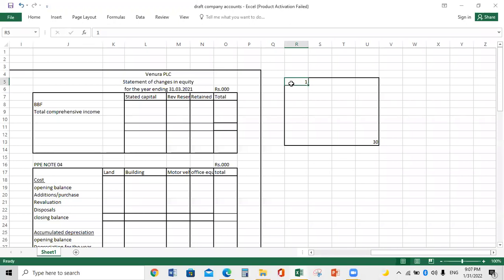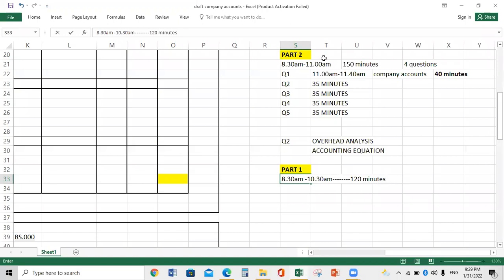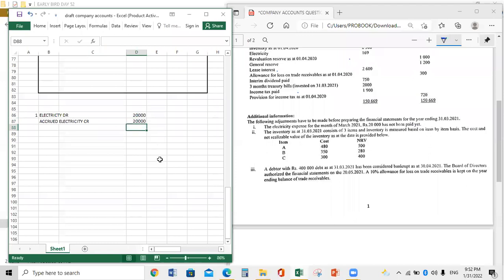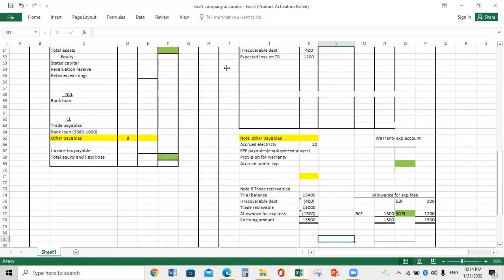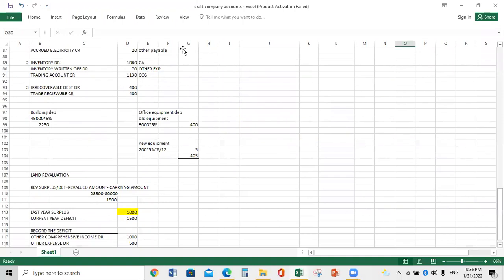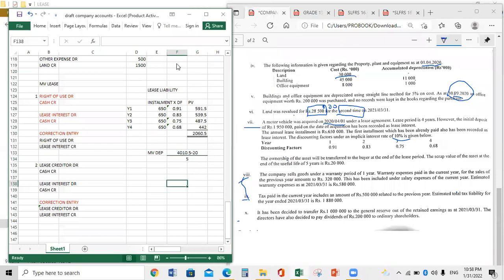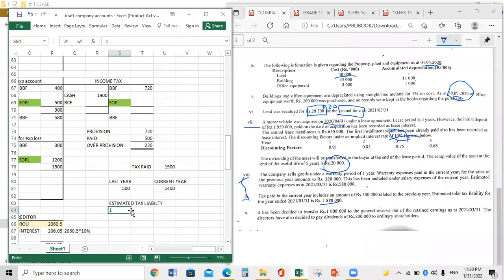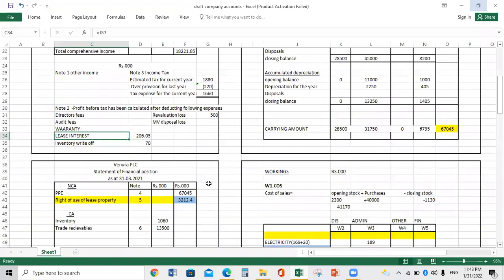FINAL SESSION 2021 ADVANCED LEVEL ACCOUNTING BY MARYAM ALI | REVISION DAY 8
A farewell is never easy, and it sounds so sad to say. For the past few days, I have thought a lot about all my students.

Every day, I have felt a mix of emotions, starting with an overwhelming sense of deep sadness, but it ends now with gratitude and hope. The sadness comes from the fact that I may never see some of you again.

Only the memories of the times we’ve shared has made me feel better. For that, I am very thankful.

I will always cherish these memories. I am also left feeling hopeful about each one of you. You’ll be just fine, and I know that.

I just want to thank you for being amazing students, putting in the necessary effort, studying, and giving your best while at it. I appreciate you all for that.

I believe in each and every one of you. You all are going to achieve great things, and you all are going to change the world in some way!!
Good luck and goodbye to all of you!

Yours ever loving mentor and well wisher,
Maryam Ali